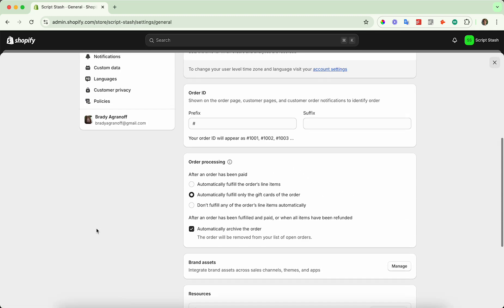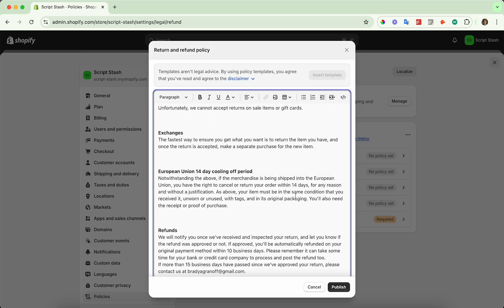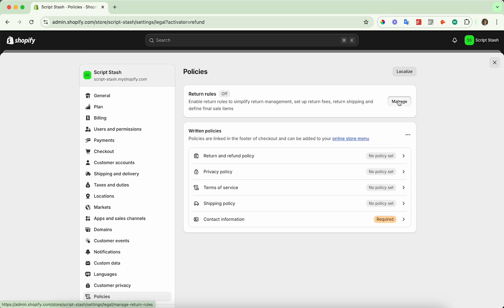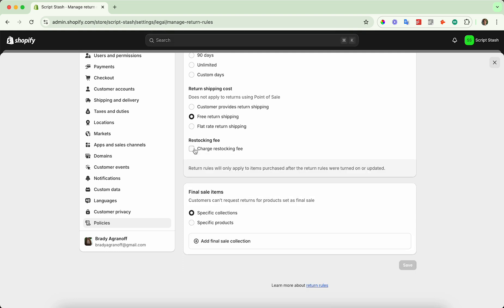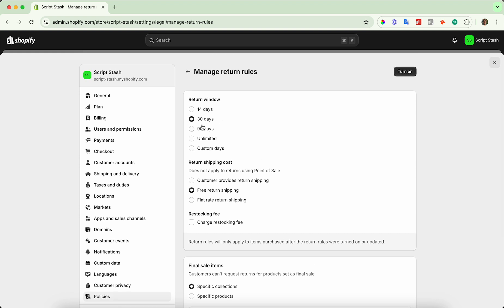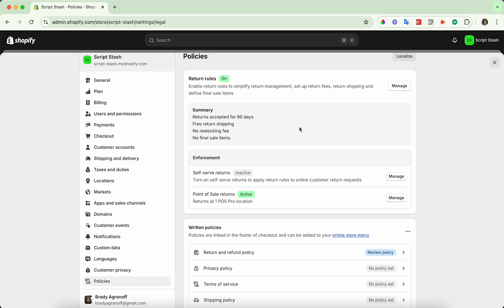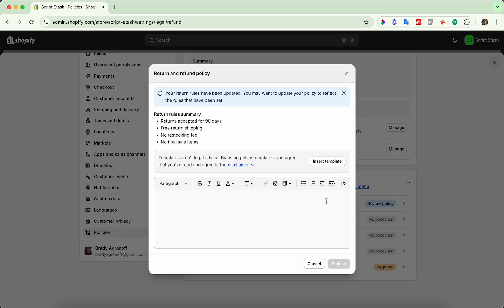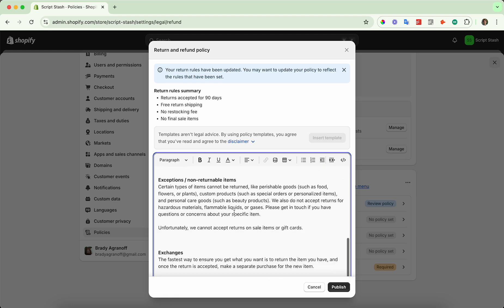How to Set Up and Manage Return Rules and Policies | Shopify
Learn how to create and manage return rules and policies for your Shopify store. This tutorial walks you through setting up clear return guidelines, configuring return rules, and ensuring a seamless experience for your customers. Perfect for store owners looking to streamline their return process and improve customer satisfaction!